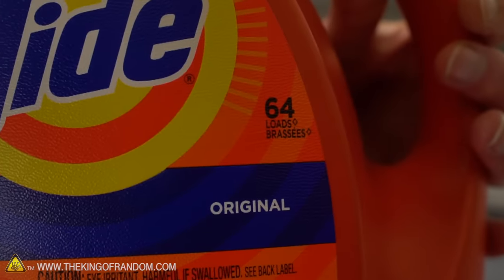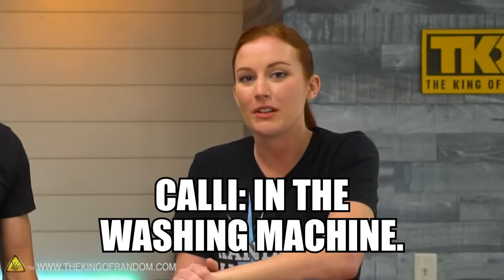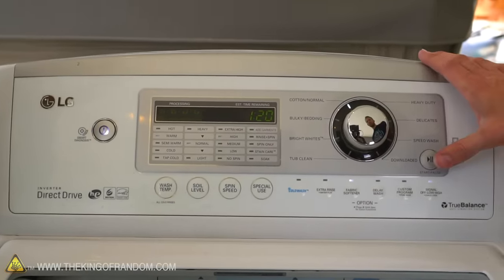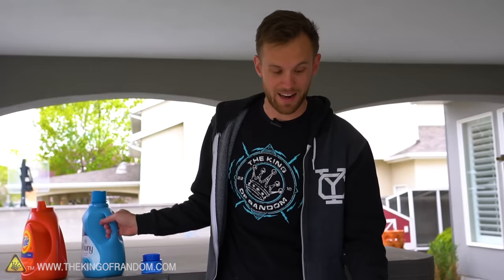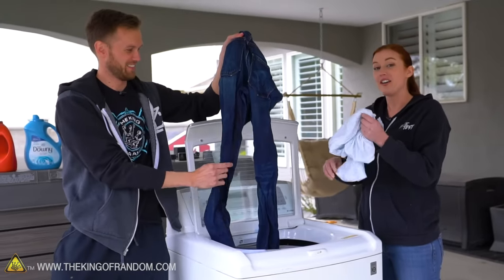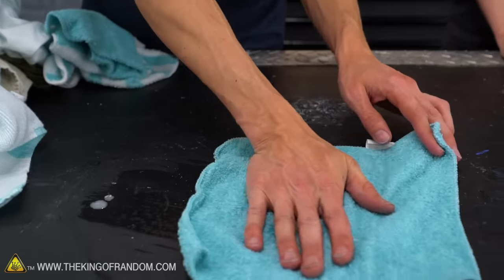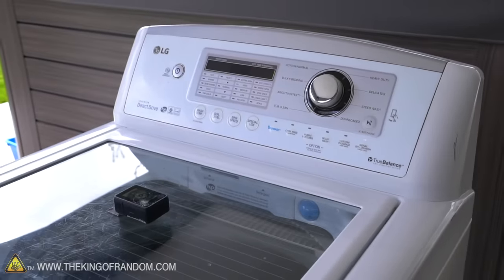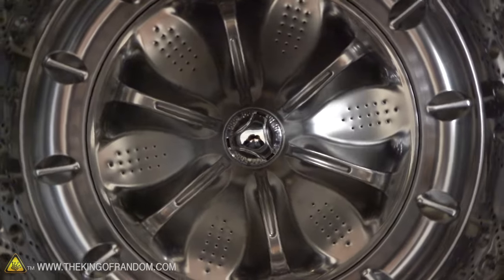What Happens When You Use TOO MUCH Laundry Detergent? TKOR's How To Do Laundry Guide {Or Not}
Today we're seeing what happens when you use an entire bottle of laundry detergent and fabric softener. Will it make your clothes more clean? Will is have a negative effect?

Send Us Some Mail:
TKOR
63 East 11400 S # 198

✌️👑 RANDOM NATION: TRANSLATE this video and you'll GET CREDIT!